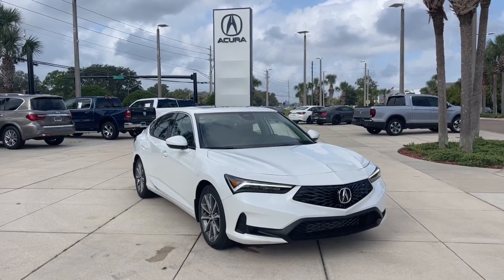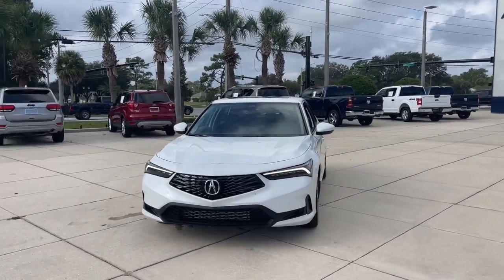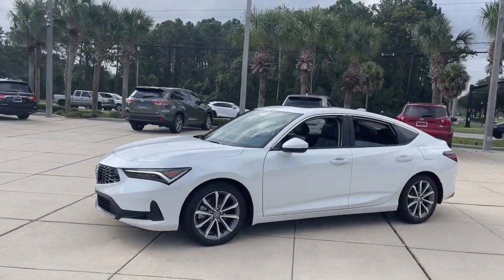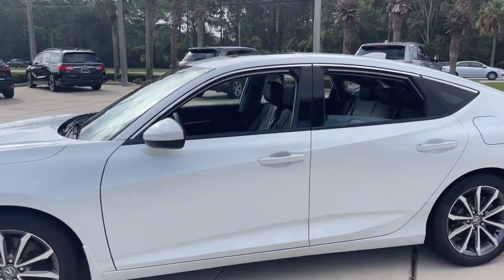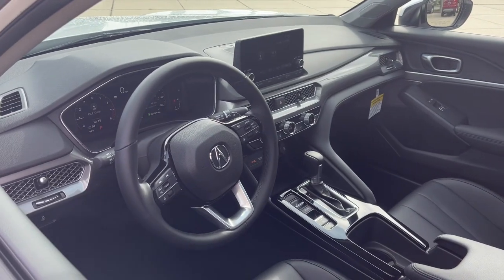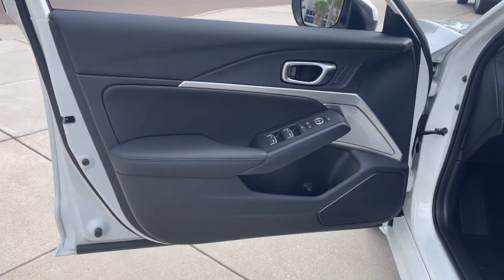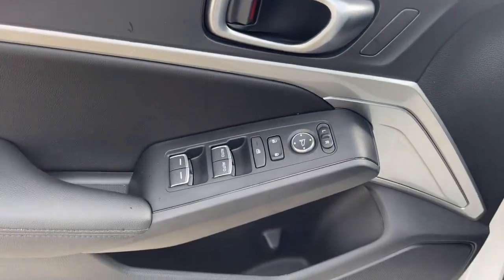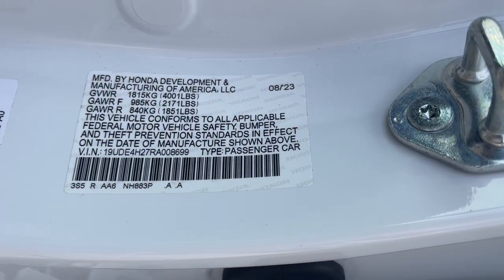2024 Acura Integra Jacksonville, Orange Park, St Augustine, Daytona, Gainesville, FL RA008699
Platinum White Pearl New 2024 Acura Integra Base available in Jacksonville, Florida at Duval Acura. Servicing the Orange Park, St Augustine, Daytona, Gainesville, Area.

Duval Acura
11225 Atlantic Blvd

5 Day Money Back Guarantee*** See Dealer for Details FREE Car Washes for Life COMMISSION FREE SALES PEOPLE 1st Oil Change is FREE. FWD Factory MSRP: $33295Wonder what makes Duval Acura different from other dealerships in the Jacksonville FL area? Our team believes in standing out rather than fitting in offering exceptional customer service experiences and distinguishing features that set us apart. But dont just take our word for it. Review these special qualities for yourself! With a money-back guarantee allowing you to exchange or return your vehicle within five days or 300 miles for a full refund you can approach the purchase of a new Acura model here in Jacksonville with enhanced confidence. Our team believes in a clear and transparent selling process that respects both your time and your budget ensuring that this showroom experience proves rewarding by design. Every new Acura model we sell comes with lifetime car washes and vacuum services at our dealership for the duration of your ownership with complimentary service extending to any Duval Motor Company location. Prices are plus tax tag title $198 Electronic Filing Fee and dealer pre-delivery service fee in the amount of $899 which charge represents cost and profit to the dealer for items such as cleaning inspecting and adjusting new and used vehicles and preparing documents related to the sale.